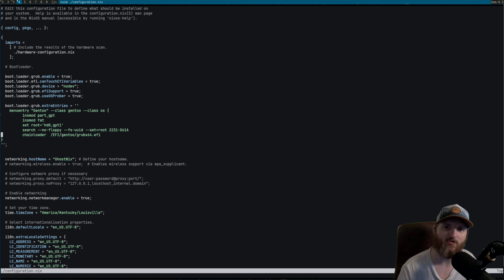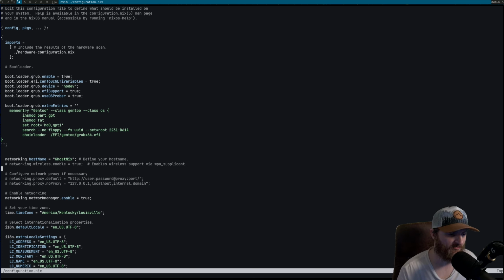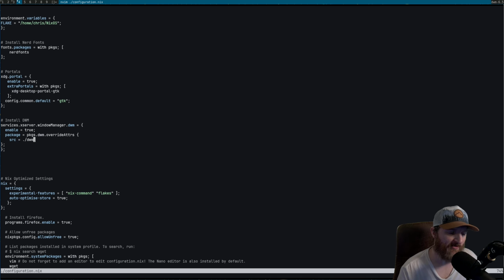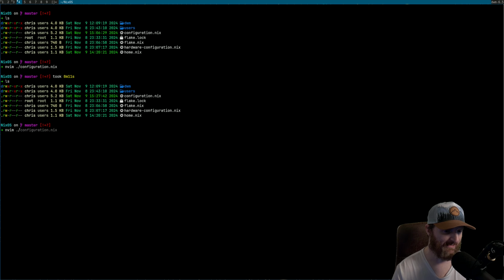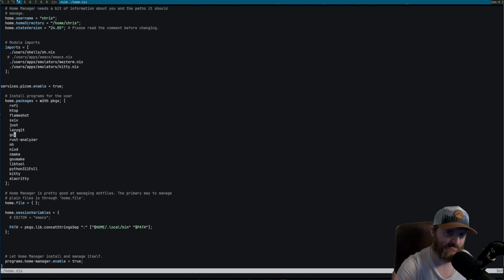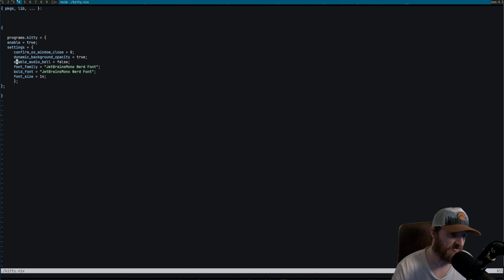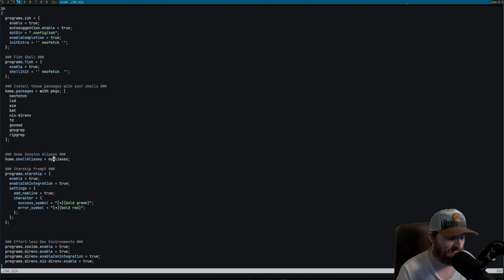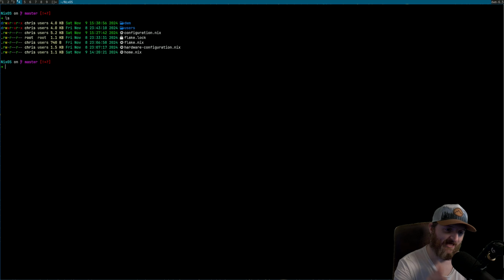A new type of challenge... to MYSELF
In this video, I go over a new challenge that I set for myself and the reason behind it. A quick F.Y.I I am NOT leaving Gentoo. I do think this will help out my skills not only as  a Linux nerd but also in the developer space.